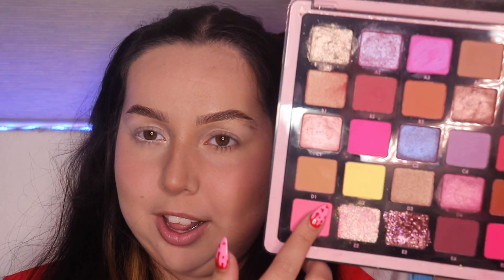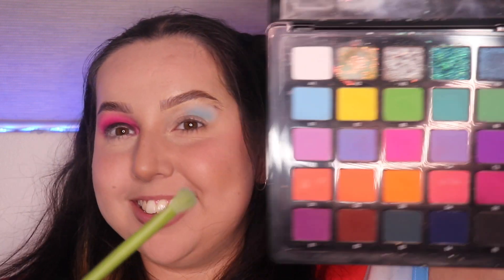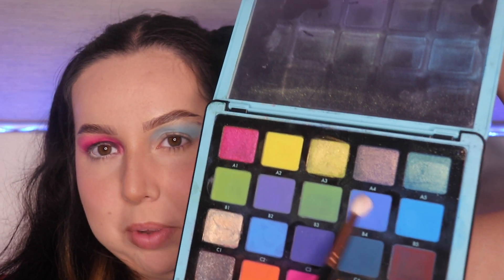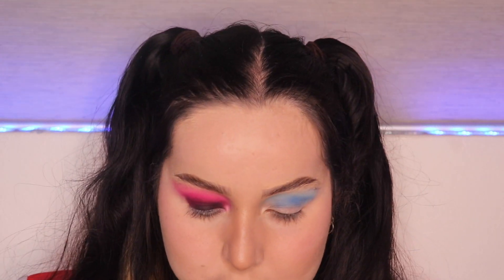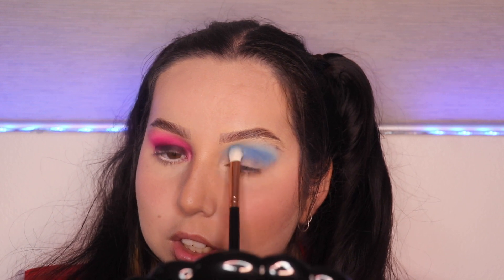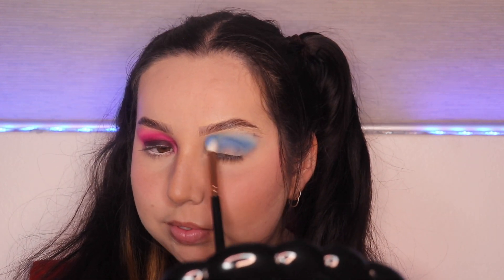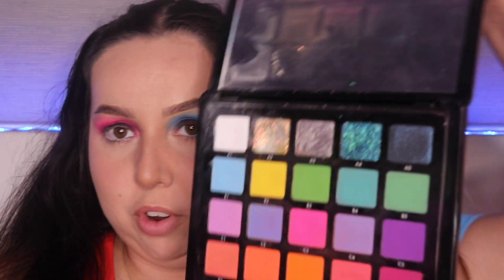HALLOWEEN: HARLEY QUINN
HAPPY HALLOWEEN! Enjoy a throwback to 2016 when Harley Quinn was the number 1 halloween dress up.